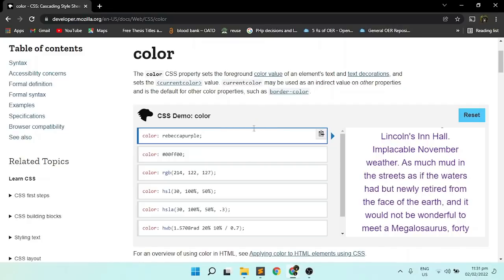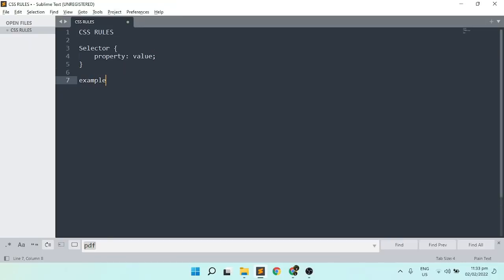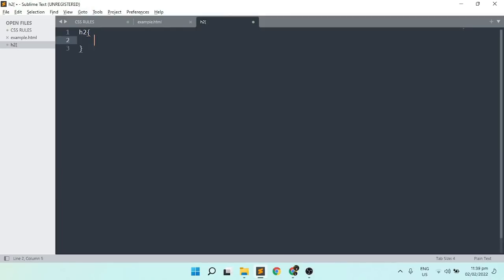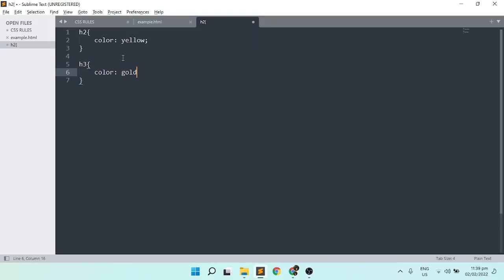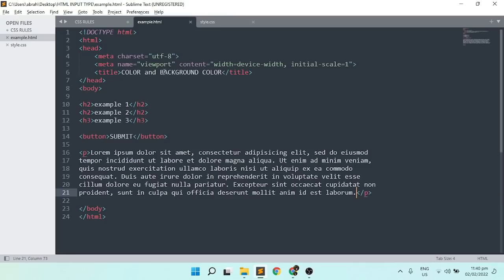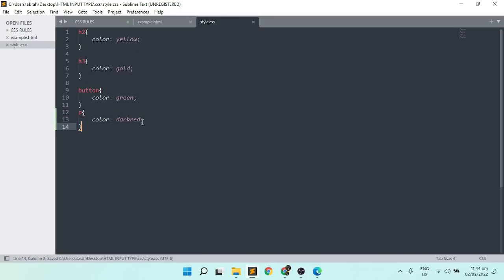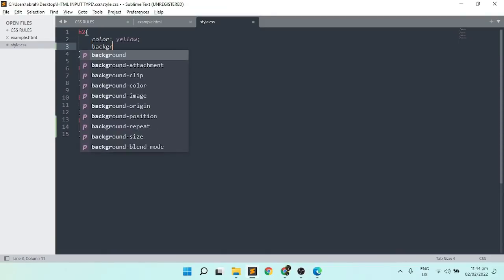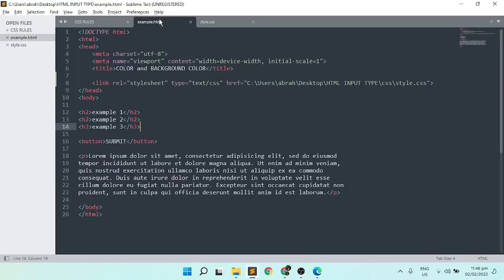CSS COLORS and BG COLORS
Simple tutorial on how to set colors in css using an external css.